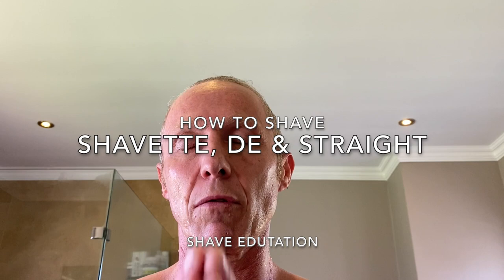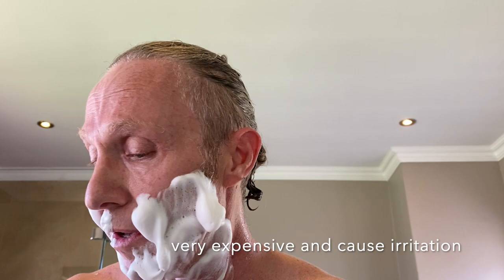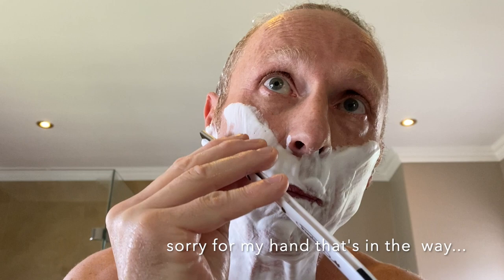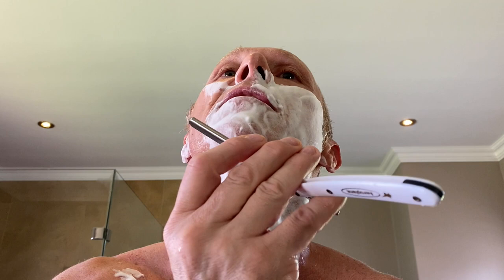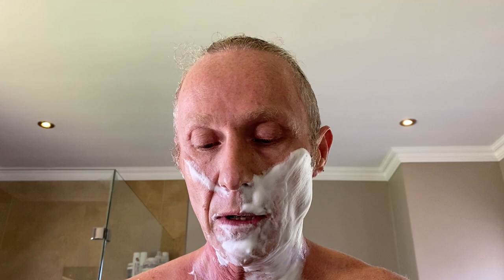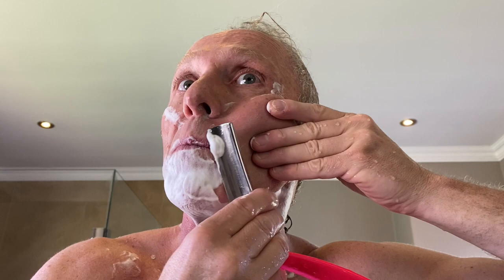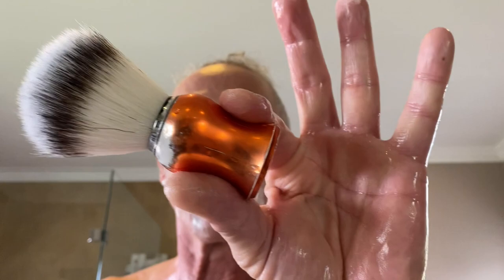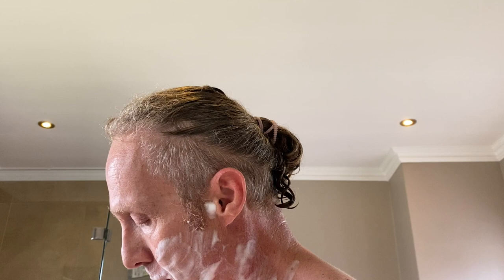How to Shave with Straight Razors, Shavette’s & Safety Razors (vid 58)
In this video I demonstrate how to start using and shaving with a shavette, DE safety razor and traditional straight razor.

I’m a wetshaving educator, mentor and restorer of vintage razors, follow me on this journey with shave videos, honing, whetstones tutorials and all the things your father did not teach you about shaving.

Shave&Butcher - Straight razor shaving with Parkinson’s disease /Johan Granath
Seth Wright - Instagram
and Lazarai

- timestamps -

00:00 - Intro
00:12 - Talk & Gear
01:36 - Loading Blade Shavette
03:40 - Lathering & Why Wetshave
07:25 - 1st Pass Shavette
11:26 - DE Safety Razor Basics
13:15 - Koraat Shave
22:09 - 2nd Pass
28:11 - Maintenance & Post Shave